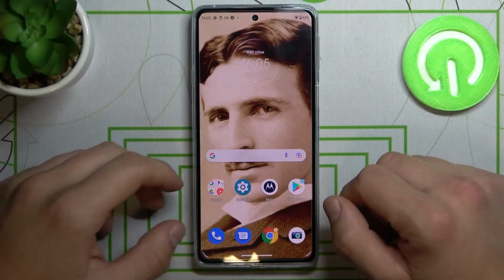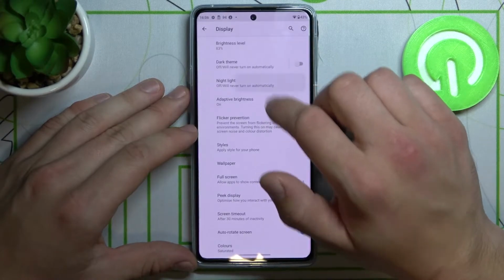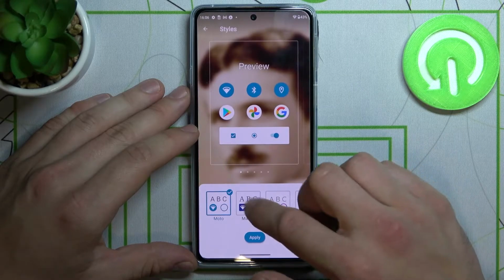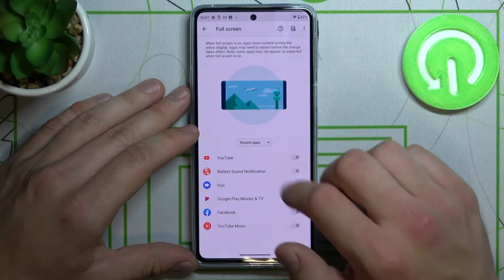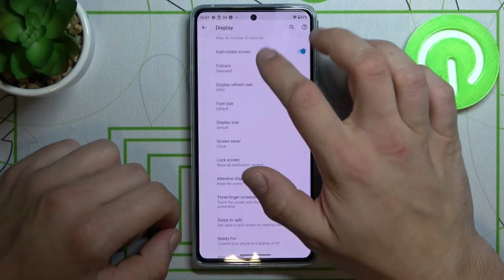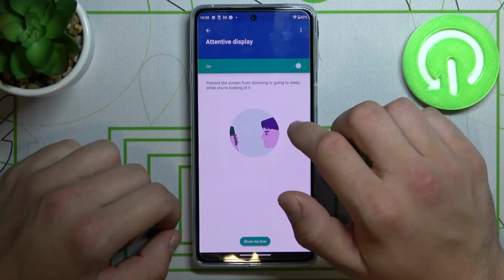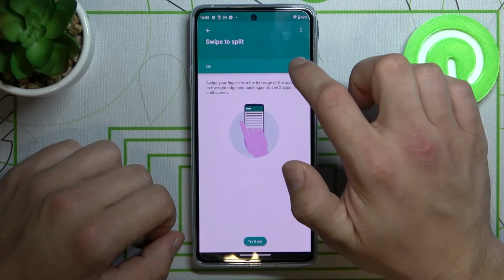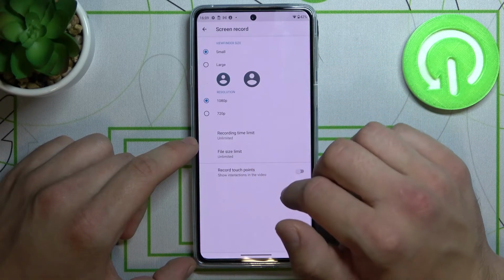How to Find Display Settings on MOTOROLA Edge 20 – Manage Display Settings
Check more information about MOTOROLA Edge 20:
Hi there! If you want to know what display settings and functions your MOTOROLA Edge 20 has, then our specialist will show you all this in this video tutorial. After watching this video tutorial, you will be able to change the display settings on your MOTOROLA Edge 20 by yourself, such as brightness, screen timeout, adaptive display, font size, icon size and other miscellaneous display settings of your phone. So, open our video tutorial and follow the steps of our Expert to find out what display settings your MOTOROLA Edge 20 has and how you can change them.

How to Use Display Settings on MOTOROLA Edge 20?
How to Change Screen Settings on MOTOROLA Edge 20?
How to Check All Display Settings on MOTOROLA Edge 20?